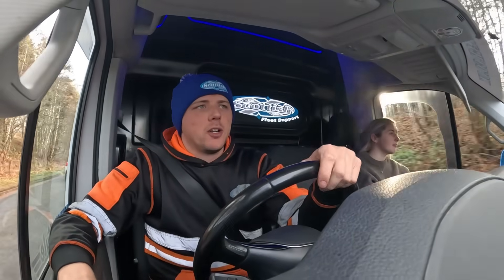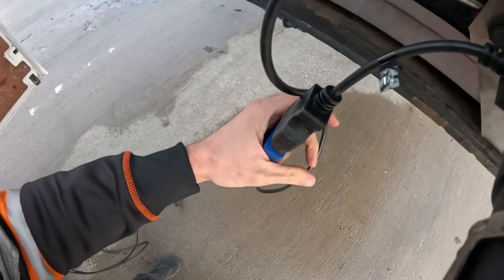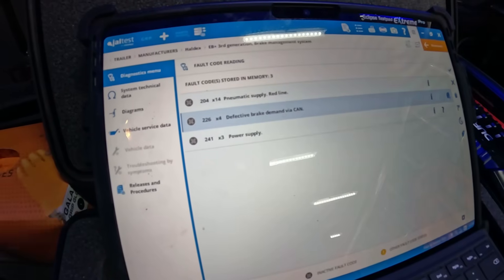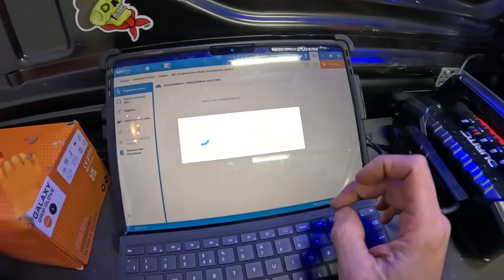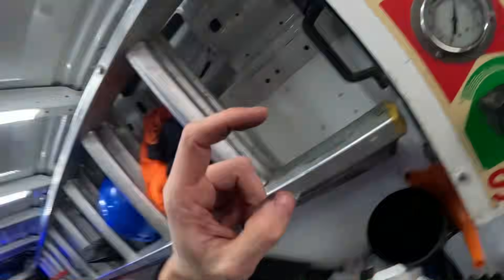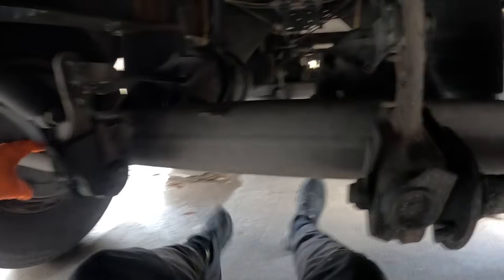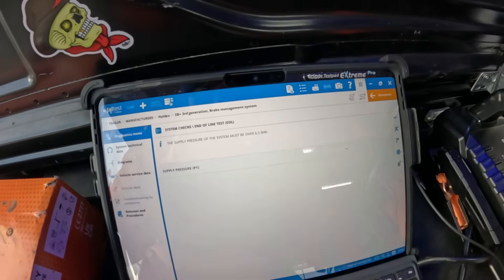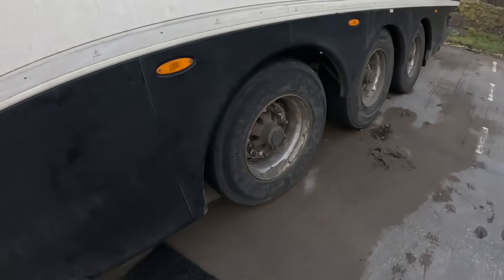Trailer Breakdown With ABS Fault – Full On-Site Diagnostics! | The Scottish Tech Fleet Support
Today we’re called out to a trailer breakdown with an ABS fault stopping it from getting back on the road. We attended on-site, carried out full diagnostic checks using the Eclipse Jaltest system, identified the issue, and left the trailer ready to roll again.

If you’re into HGV diagnostics, trailer repairs, ABS faults, mobile breakdown support, or fleet maintenance, this one’s for you.

Plus — I’m showing off our brand new beanie hats and merch now available in our online shop! 👇

🔧 What we cover in this video:
• Trailer ABS warning light fault
• On-site diagnostics with Eclipse Jaltest
• Mobile HGV & trailer repair
• Real breakdown callout workflow
• Fleet support & roadside repairs

📞 Need 24/7 Fleet Breakdown Support?
The Scottish Tech Fleet Support